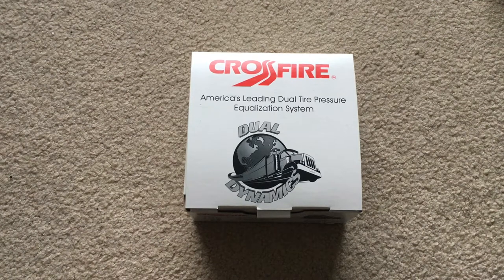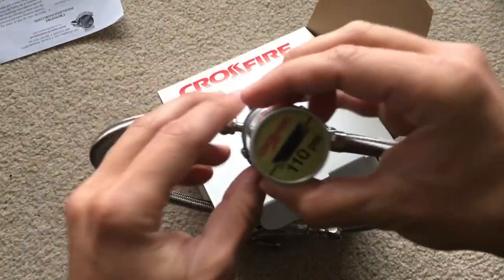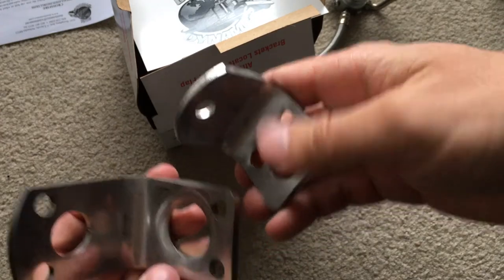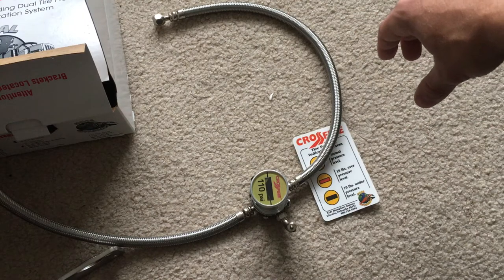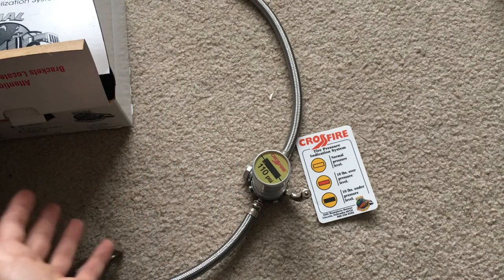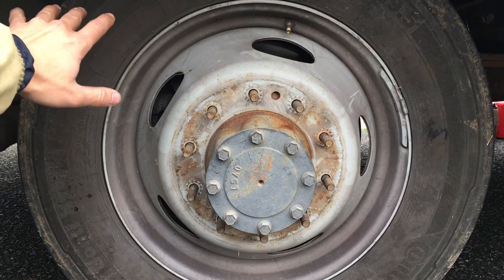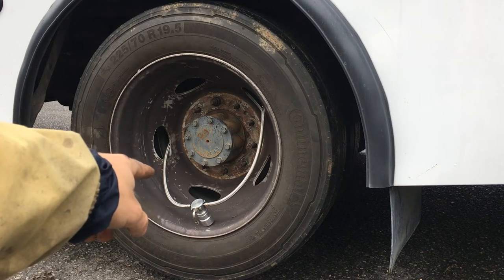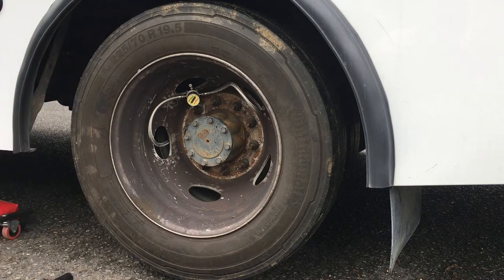Must Watch Before You Buy!!! CrossFire Tire Pressure Equalization System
If you are interested, here is a link to where you can buy this product:

For single item:

For a set of four: